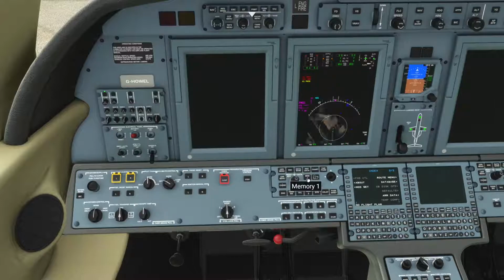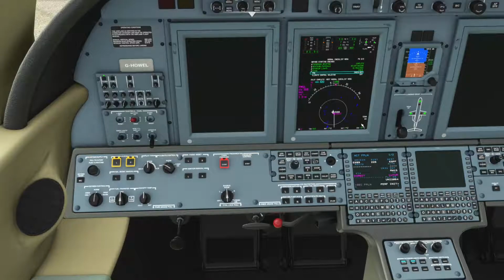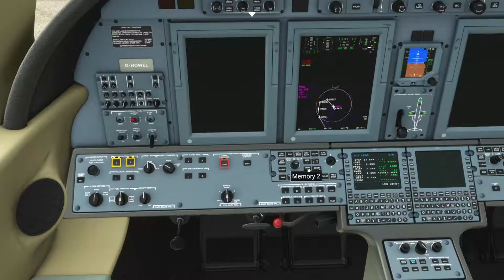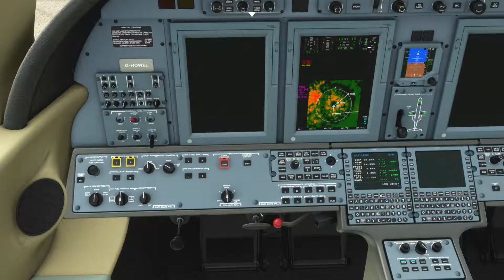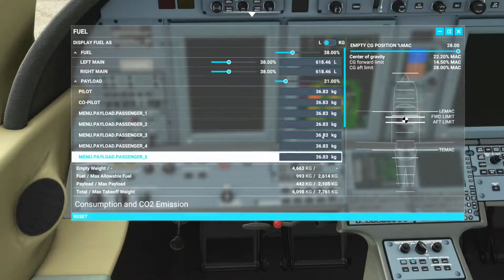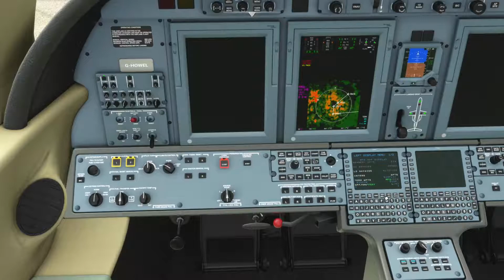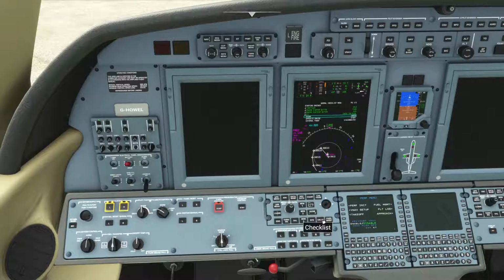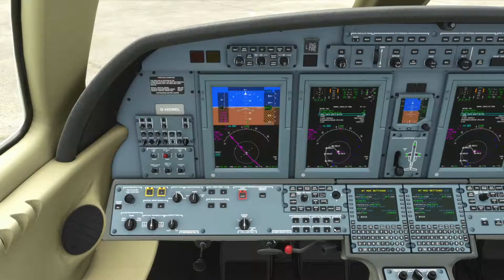MSFS Working Title CJ4 Tutorial - Ep 2 - MFD and PFD, FMC & flightplan set up & custom waypoints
The video is a full tutorial of the CJ4 from working title broken down in to 4 episodes.